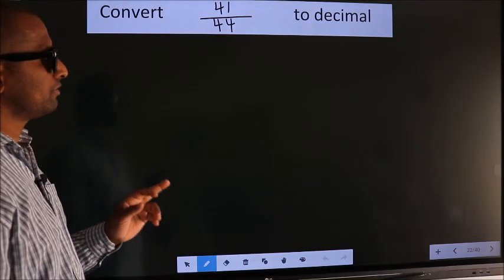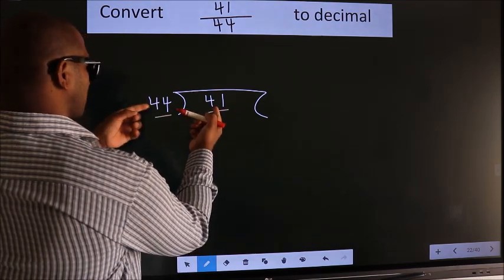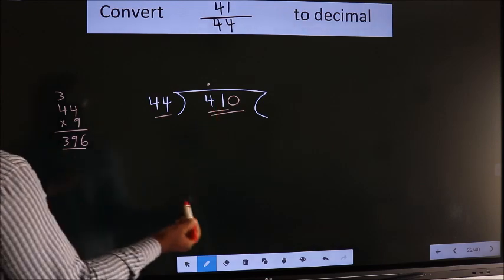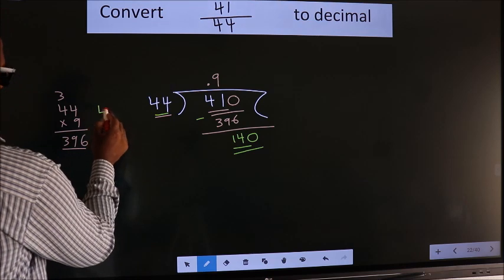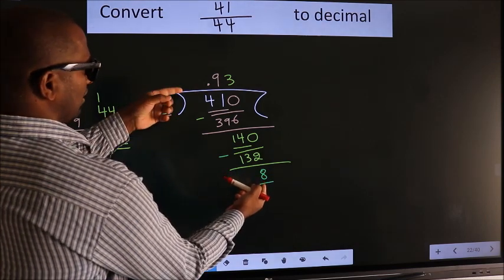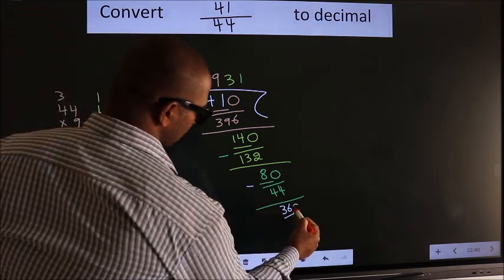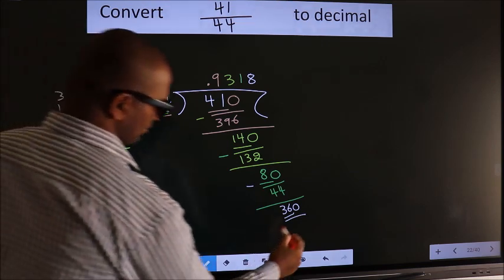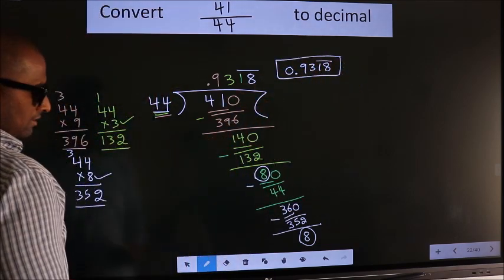CONVERT FRACTION 41/44= ? TO DECIMAL